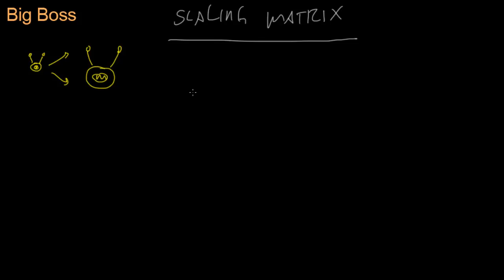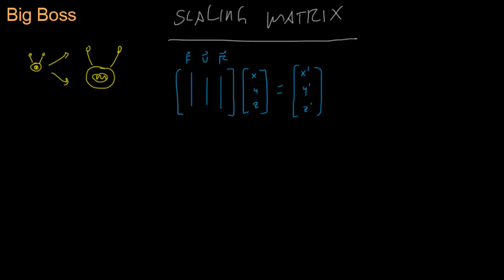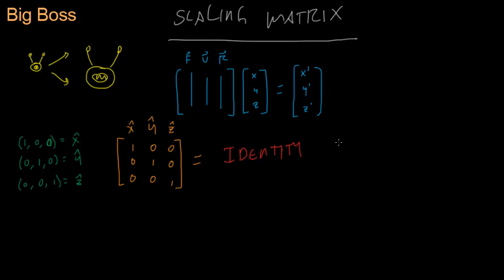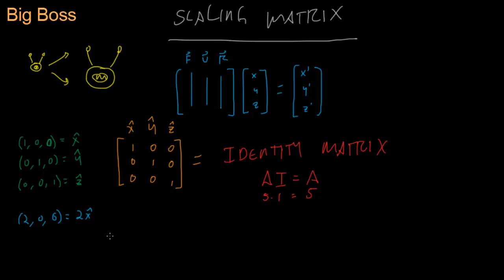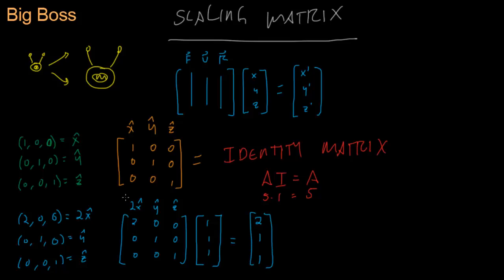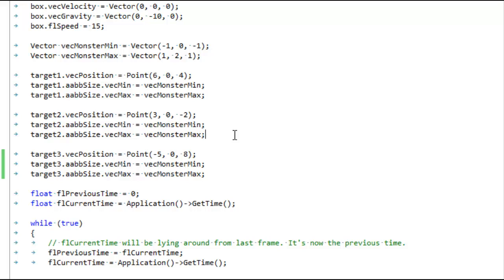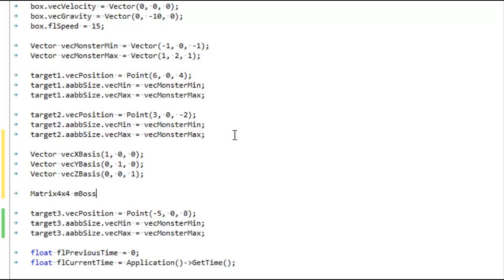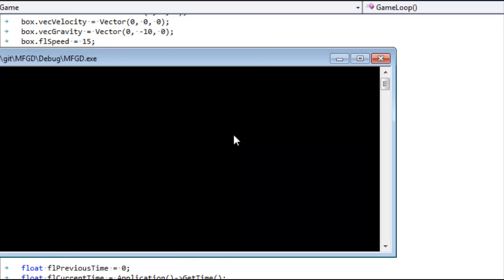Math for Game Developers - Big Boss Enemy (Matrix Scaling)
Scaling our basis vectors makes a scaling matrix that we can use to scale up the size of our little enemies to make bigger enemies.